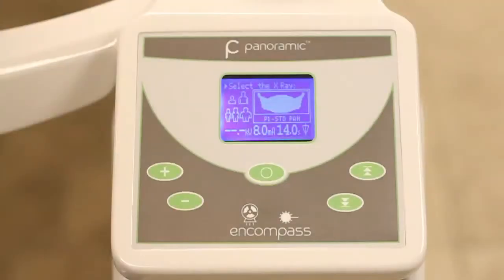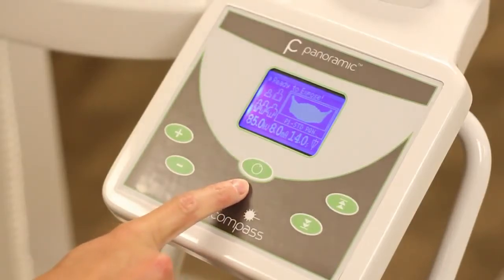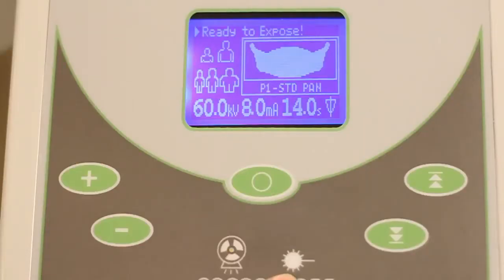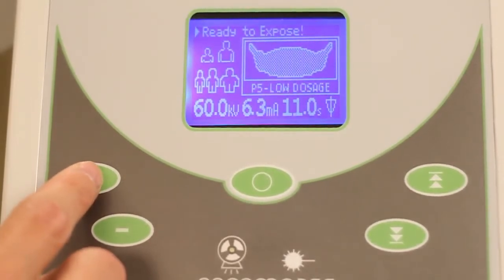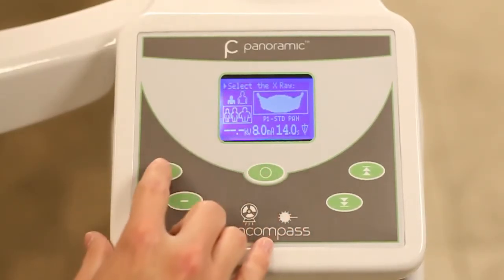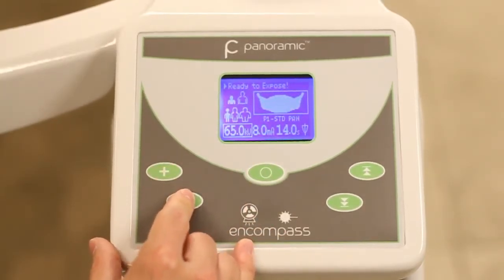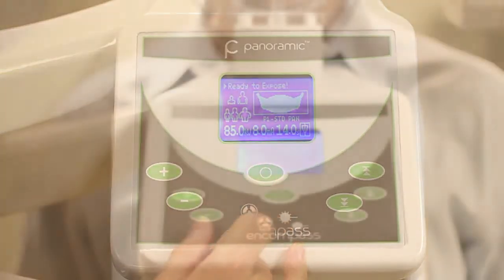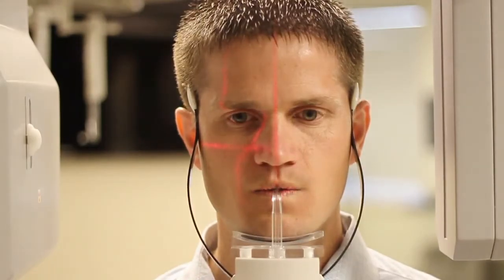Encompass - Control Panel Discussion